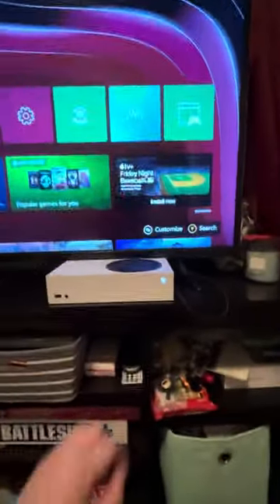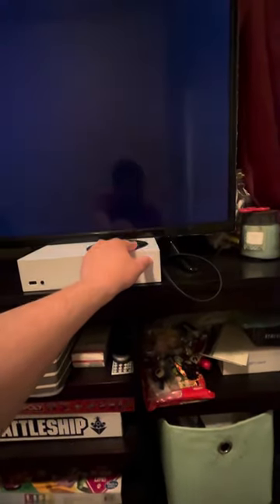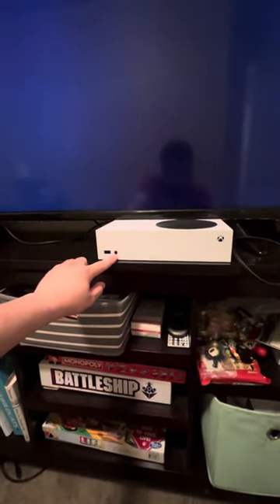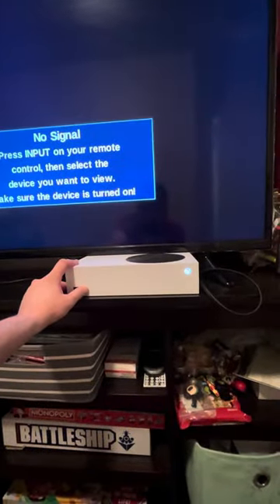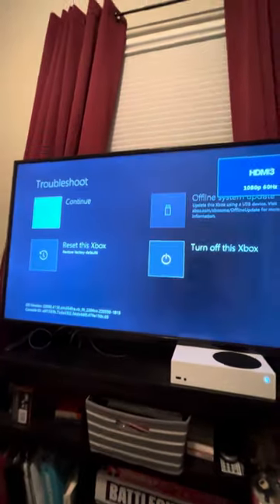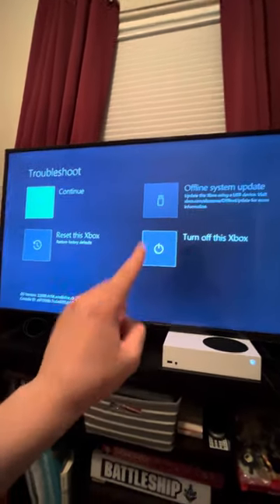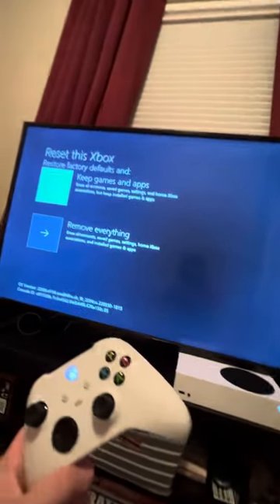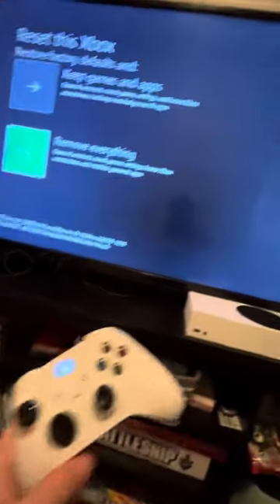How To Change The Display Resolution For Your TV on Xbox ( Unsupported Mode aka Black screen)